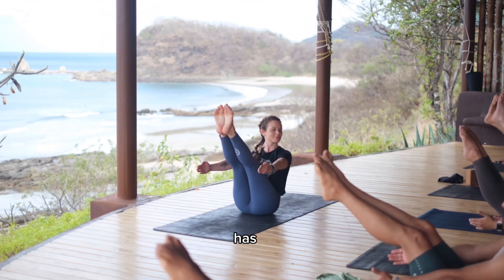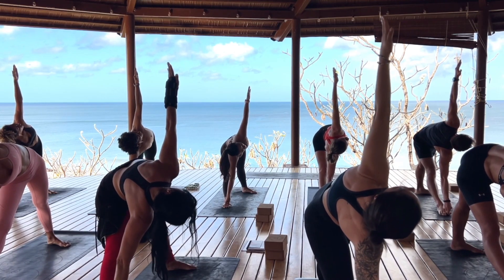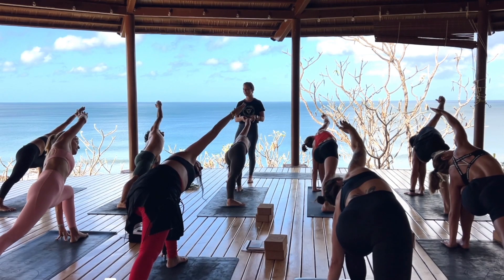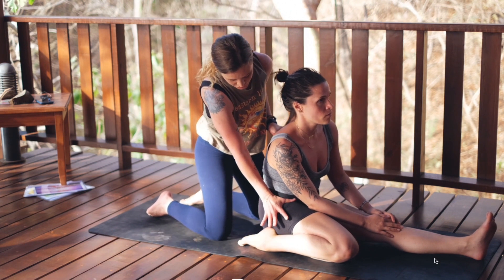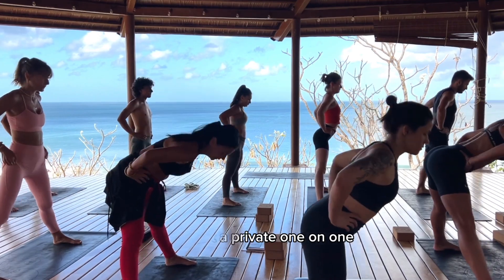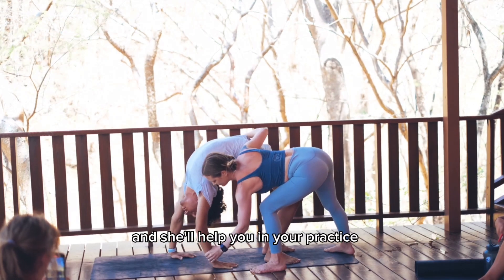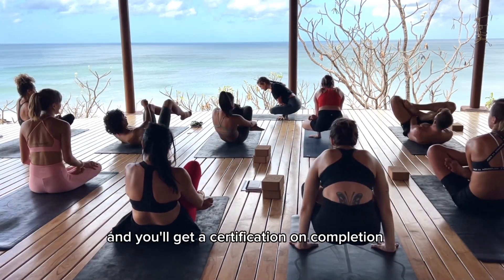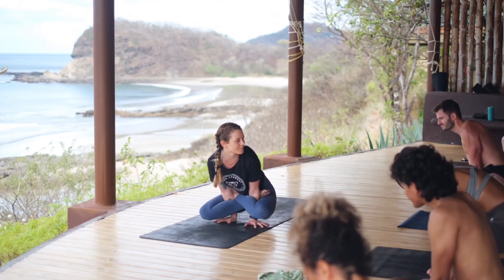Ashtanga Yoga Training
Want to get really into yoga? Or go deeper into your Ashtanga Yoga practice? Check out this INCREDIBLE resource for yoga lovers, yoga teachers and yogi wannabes.